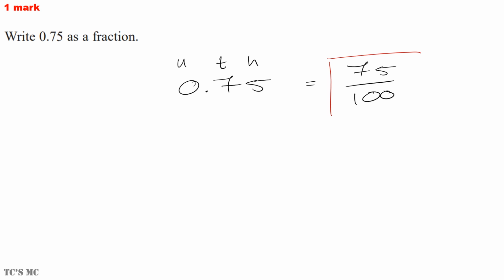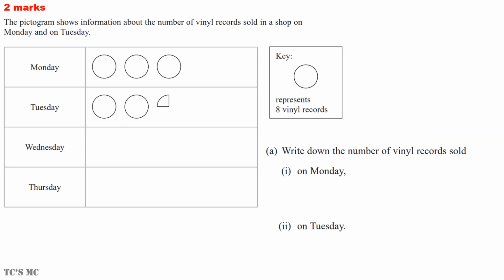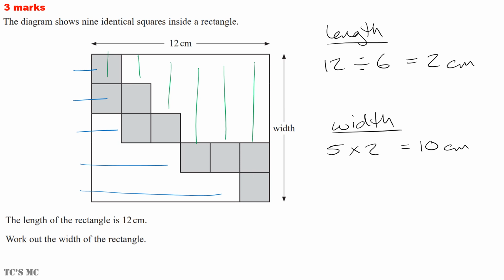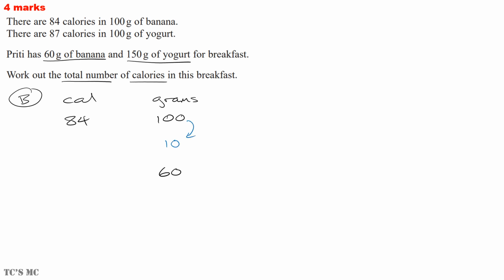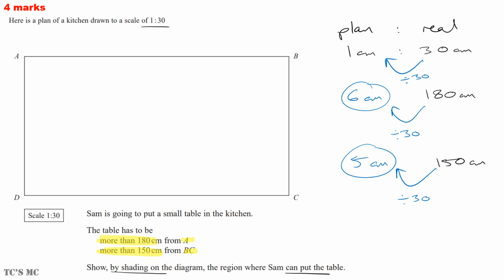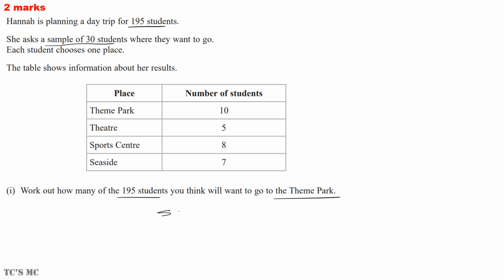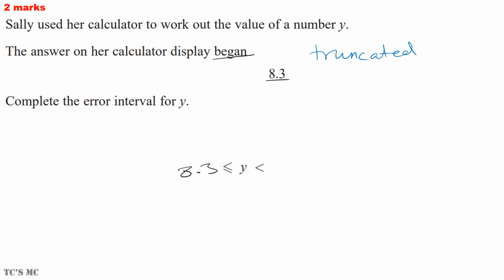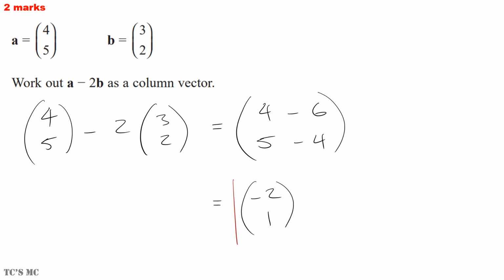Edexcel GCSE Maths - June 2019 - Foundation Paper 2 - Explanation